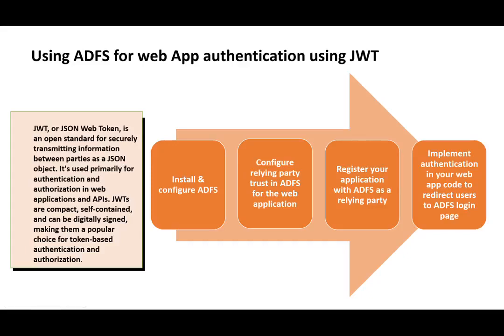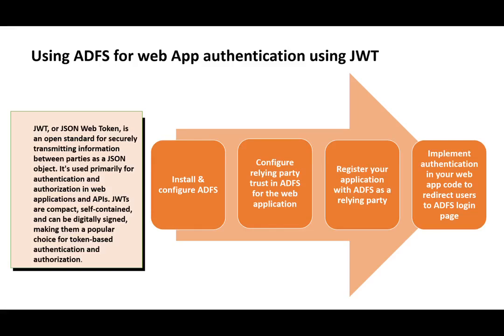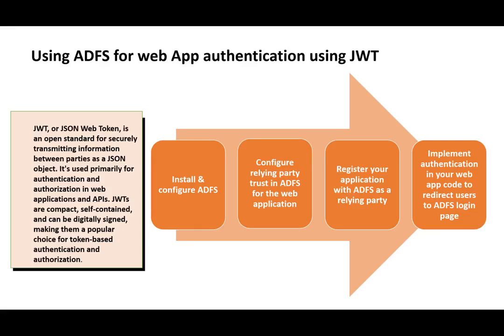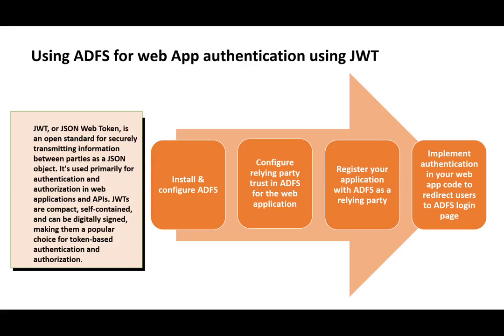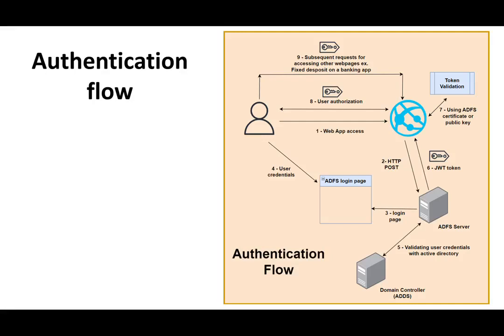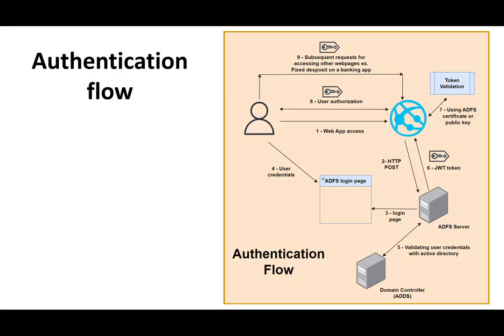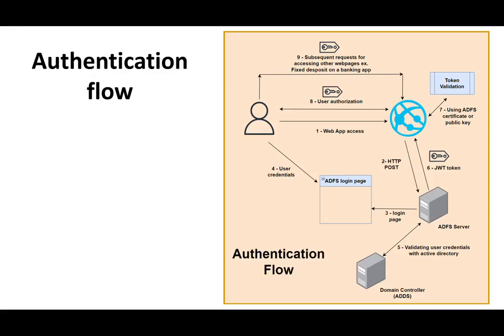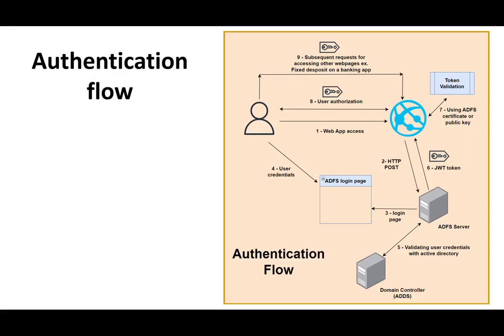Using ADFS for WEB APP authentication with JWT (JSON WEB TOKEN)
JWT, or JSON Web Token, is an open standard (RFC 7519) for securely transmitting information between parties as a JSON object. It's used primarily for authentication and authorization in web applications and APIs. JWTs are compact, self-contained, and can be digitally signed, making them a popular choice for token-based authentication and authorization.

Using ADFS (Active Directory Federation Services) for web application authentication with JWT (JSON Web Tokens) involves a multi-step process. ADFS primarily issues security tokens such as SAML tokens, but it can also be configured to issue JWT tokens for authentication. Watch this video for a high-level overview of how to achieve i